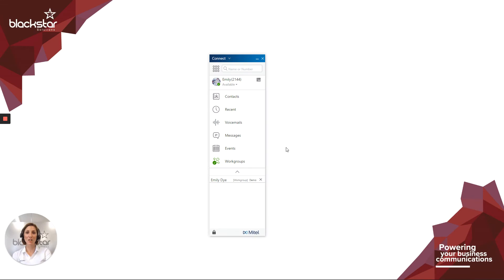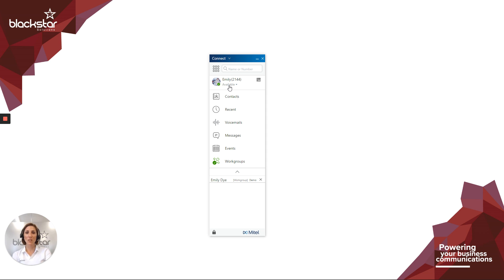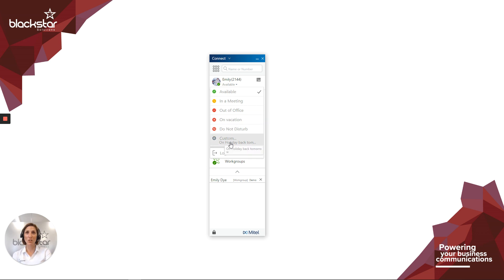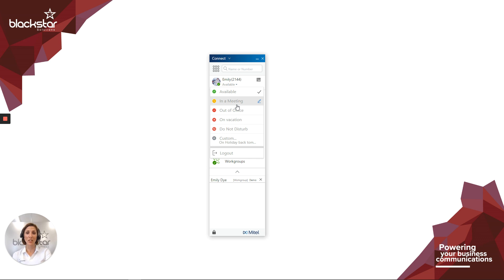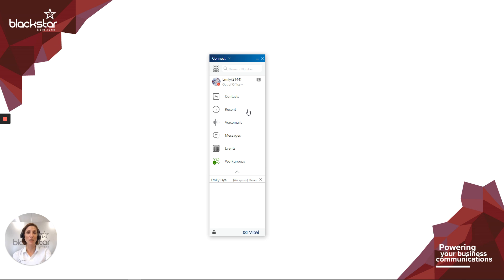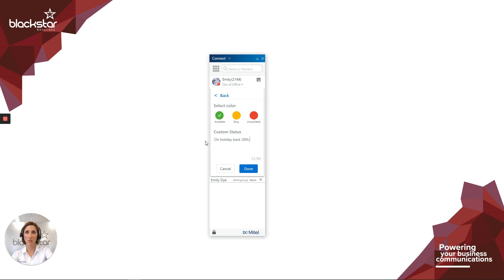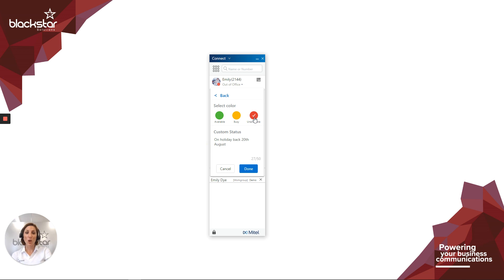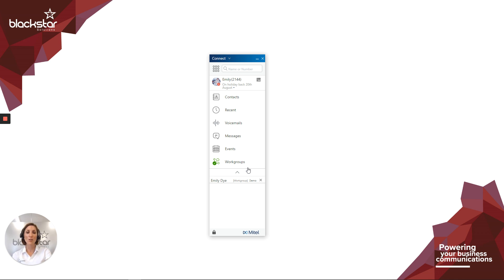Mitel (ShoreTel) MiVoice Connect Client: How to Check Your Availability State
In this video, Emily explains how to check the availability state of your Mitel Connect client.

Blackstar Enhance is a series of explainer videos to help you develop your telecoms knowledge and where we solve your queries.